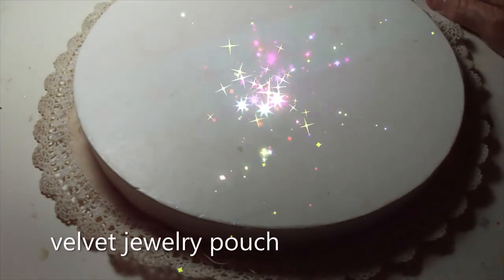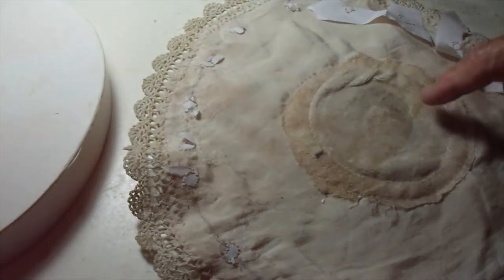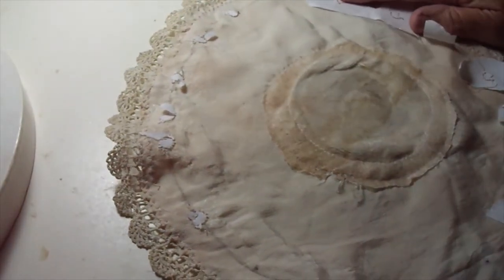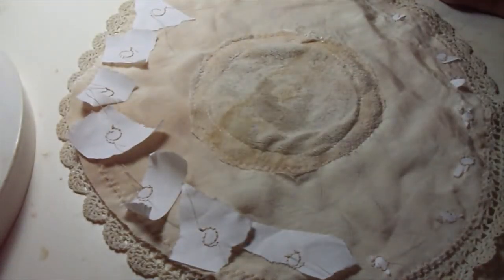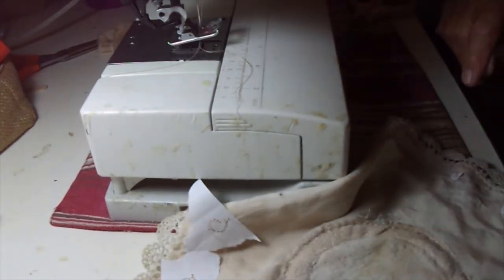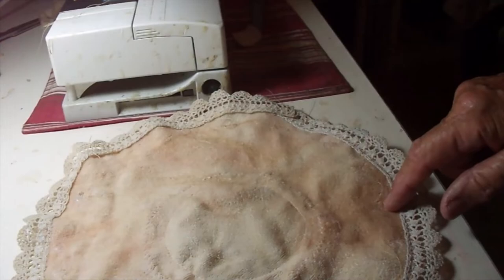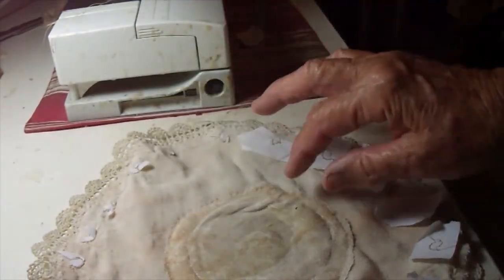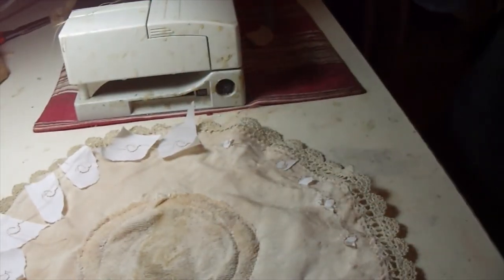velvet pouch for jewelry when you travel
made this pouch French style, from old velvet and lace
will show finished idea in part 2